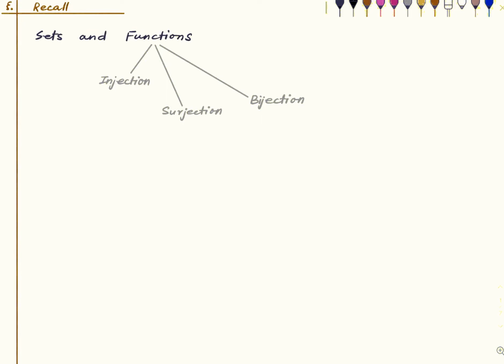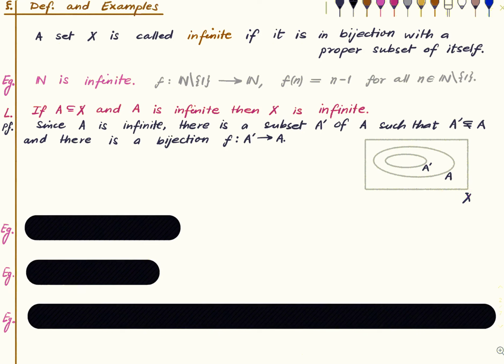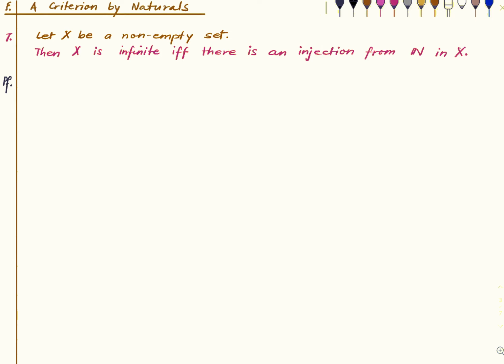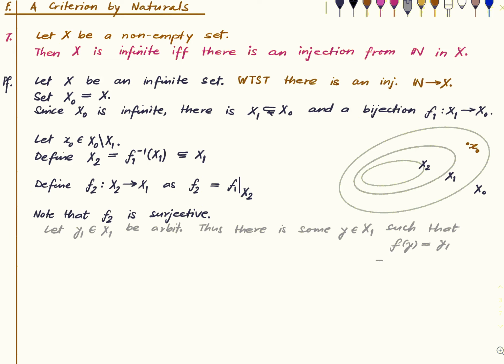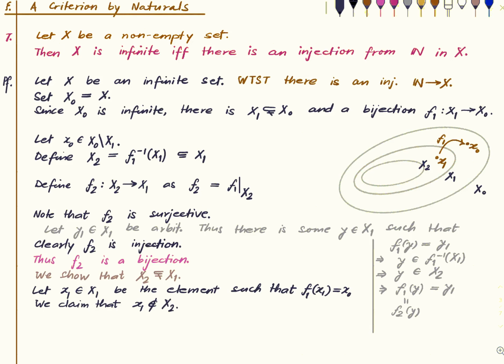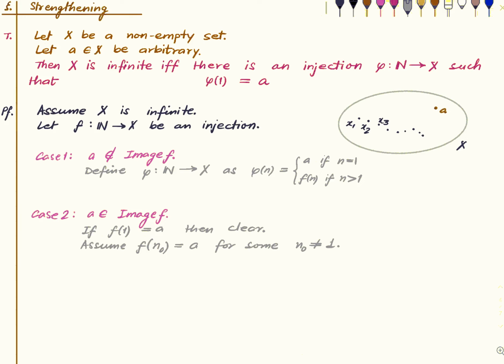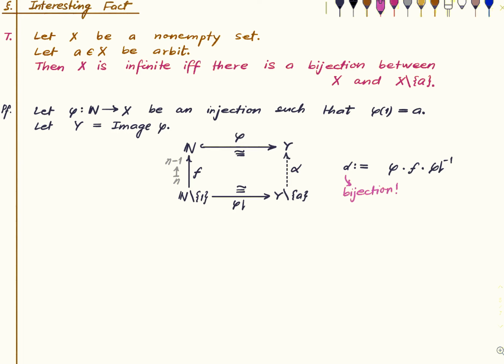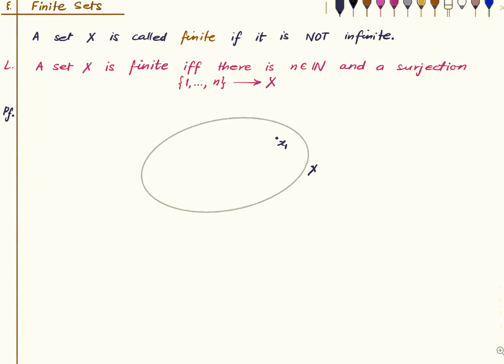[Light] Real Analysis Lecture 2.1 Infinite Sets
00:00 Recap
01:03 Definition and Examples
09:26 A Criterion by Naturals
21:05 A Strengthening
27:04 Interesting Fact
33:26 Finite Sets

Namrata Khetan
Hersh

Swati Gupta